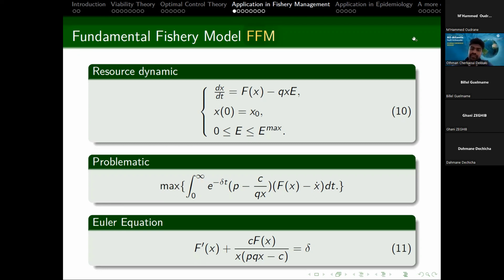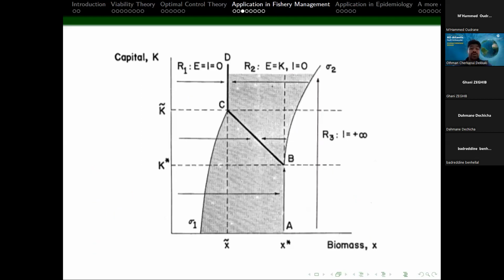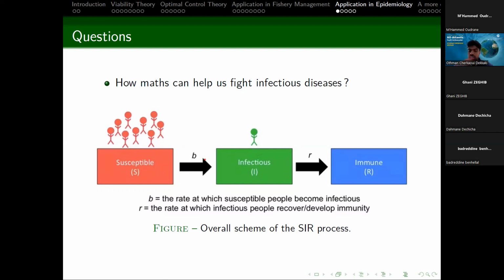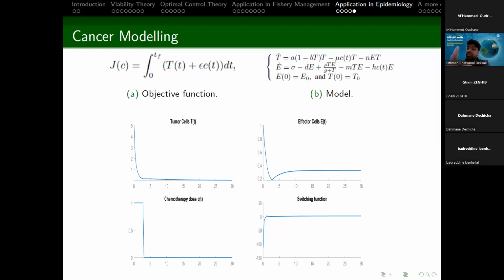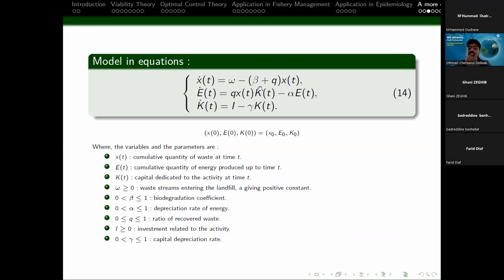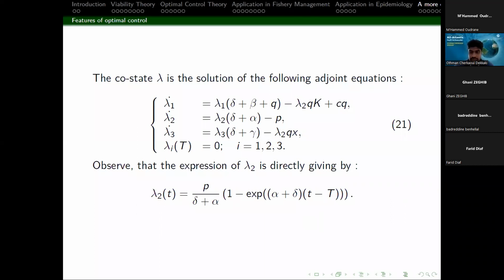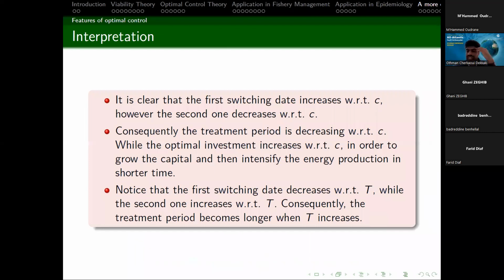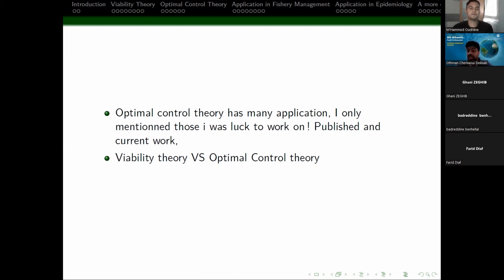Othman Cherkaoui Dekkaki: Optimal Control Theory and Viability theory in help of decision making (2)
Abstract: The continuous need for more accurate decision support have extensively developed the theory. However, Optimal control theory and Viability Theory can sound the same but at the same time be on opposite spectrum. In this talk, we will present the similarities and the difference of the two theories, while referencing interesting topics and published papers.